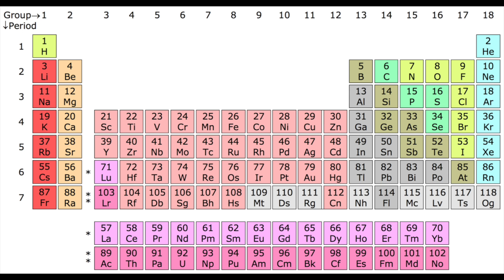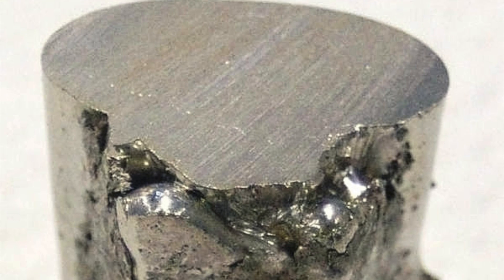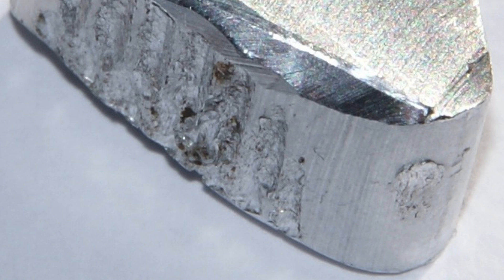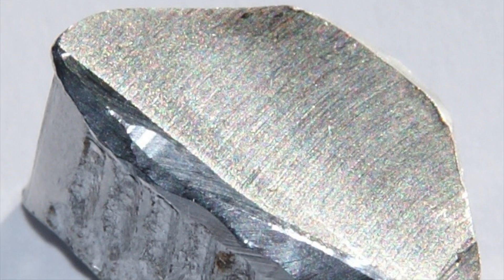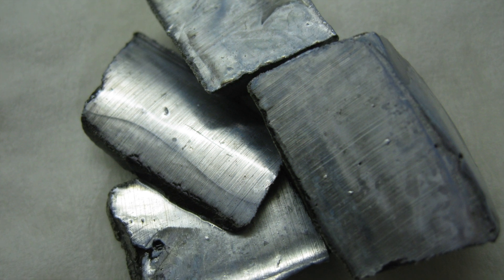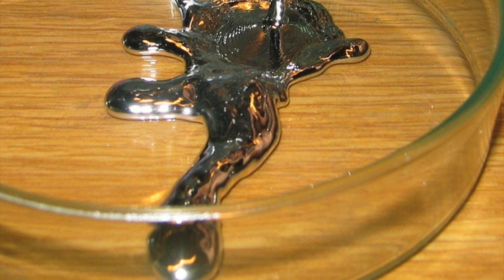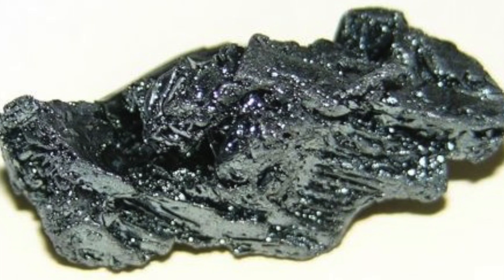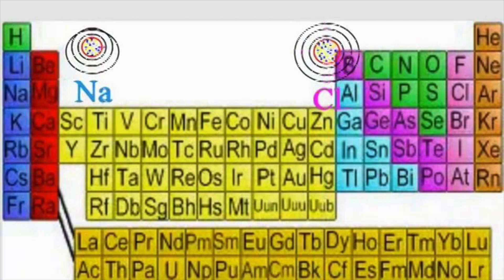Metals, Non-Metals and Metalloids - What Are Their Properties? - GCSE Chemistry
In this video, we look at the individual properties of metals, non-metals and metalloids.